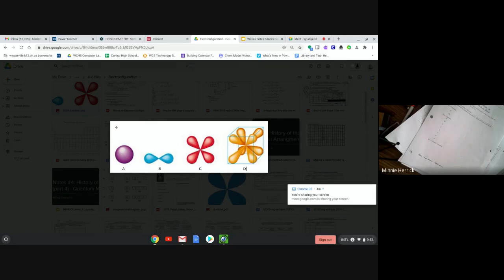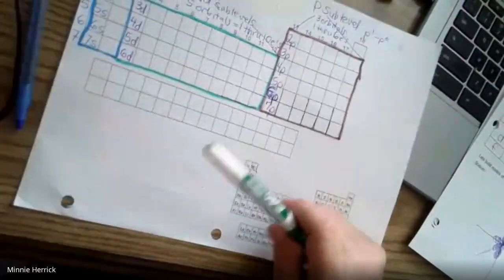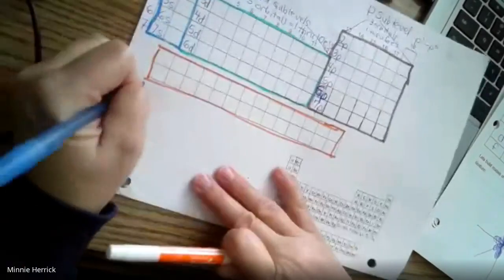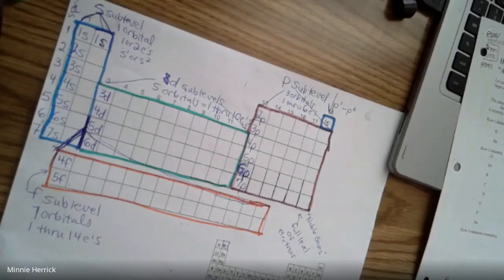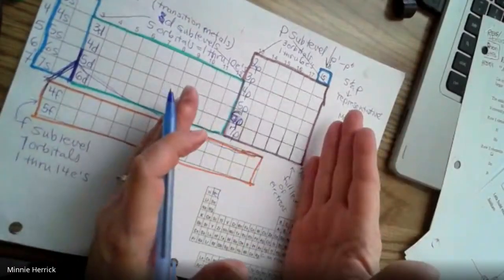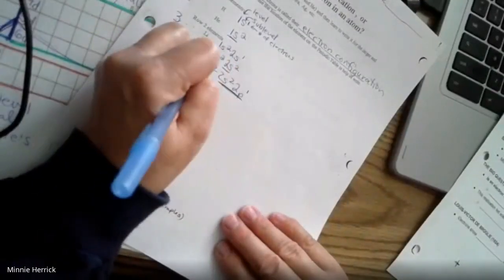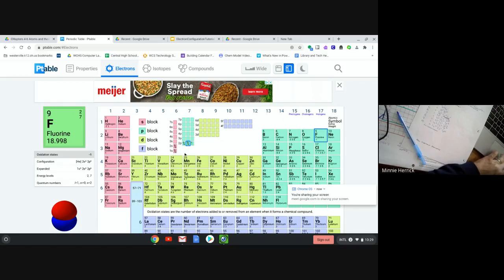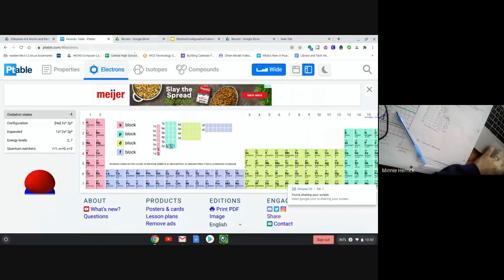Electroconfig thru Ar Reg Chem notes Fall 2020